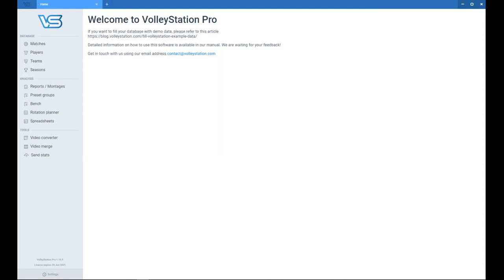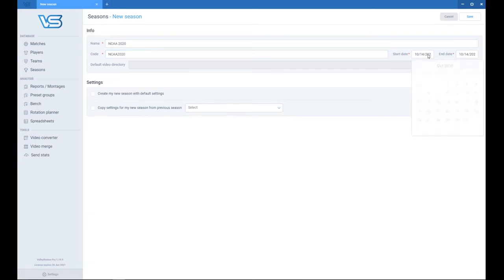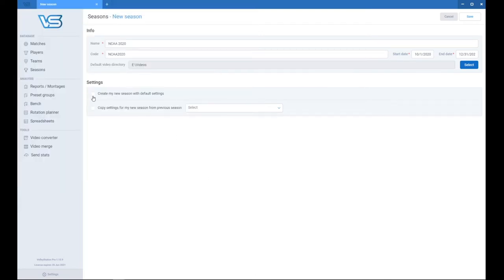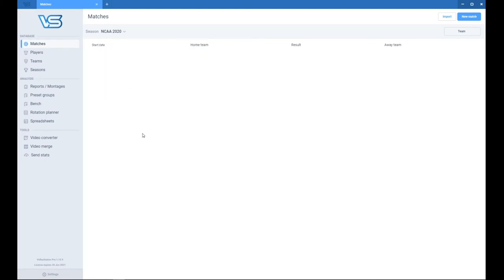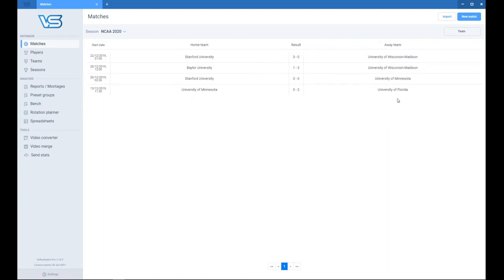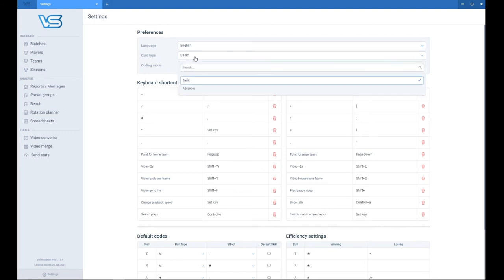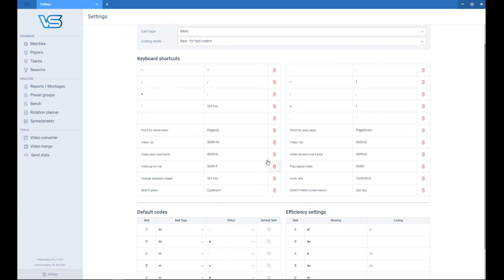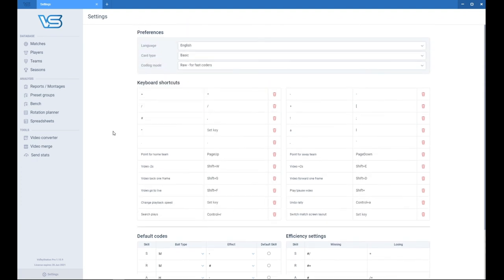VolleyStation - Tutorial Series - Ep.1 Starting work with the VolleyStation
Welcome to VolleyStation Tutorials! In this video we show you the first steps you should take after installing to get started.